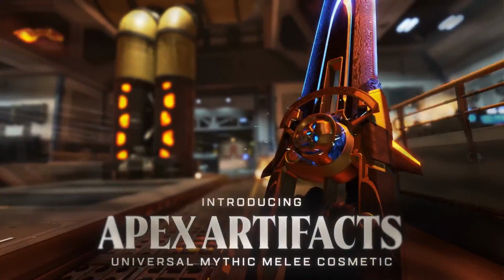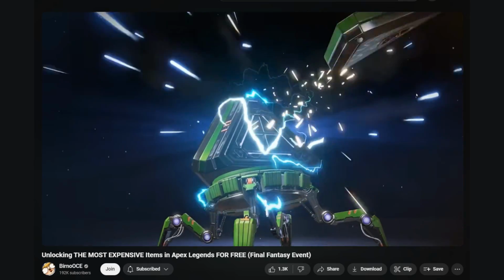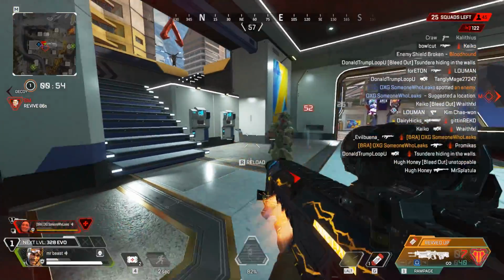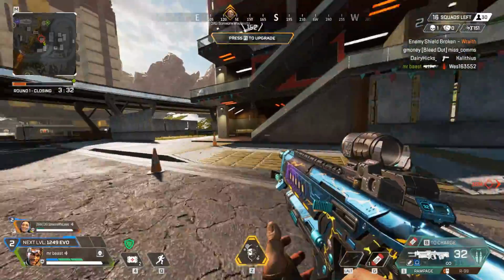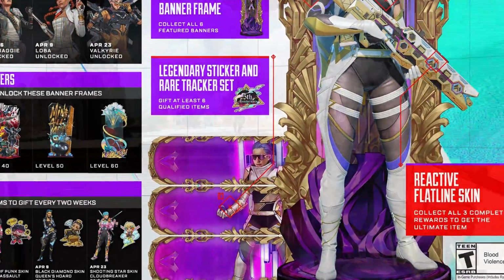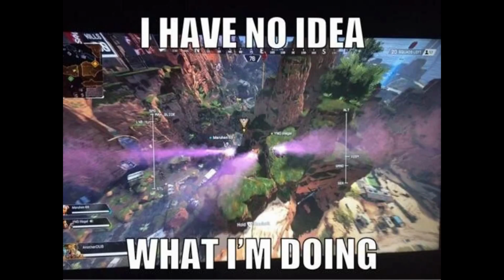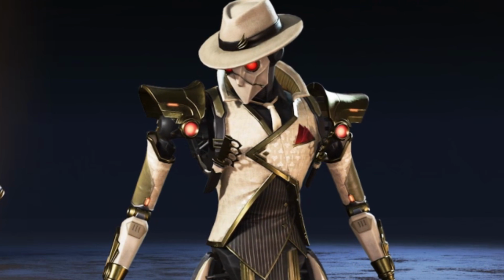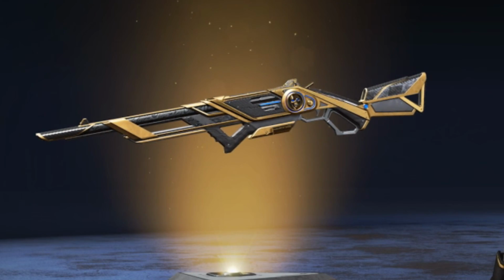Can You Get It For Free?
Apex Legends™ is a free-to-play hero shooter game where legendary characters battle for glory, fame, and fortune on the fringes of the Frontier. Play for free now on PlayStation® 4, PlayStation 5, Xbox One, Xbox Series X|S, Nintendo Switch, and PC via Origin and Steam.

Song - Omission, Huma Huma / Runescape soundtrackI

Remix music is made by ORSRBeatz